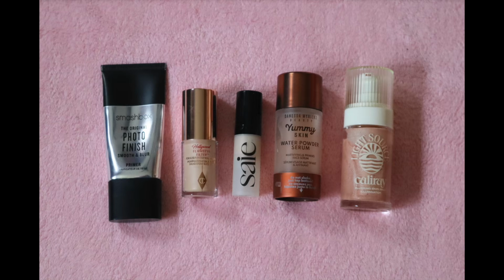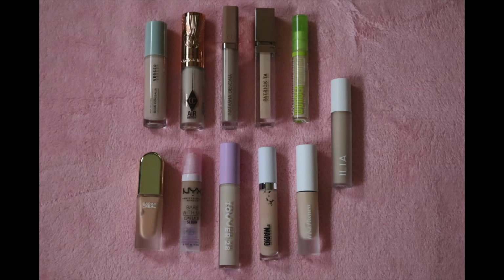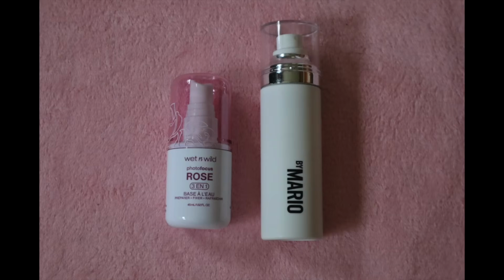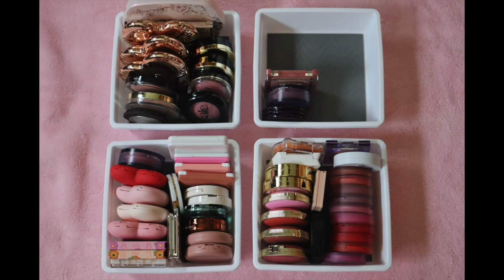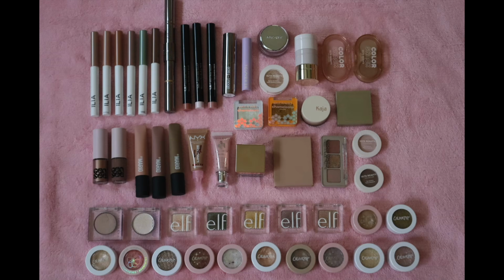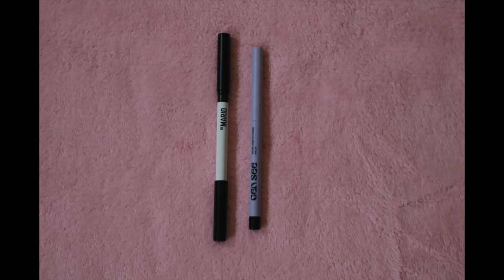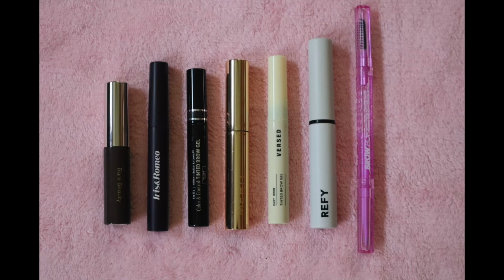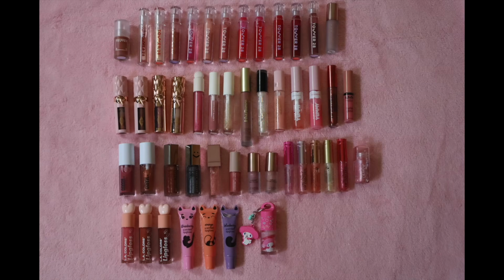Makeup Inventory 2026 | How Much Makeup Do I Own?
hello there! ♡ I haven’t done a makeup inventory video since 2025 so I thought that it would be fun to do another one. I’ll be discussing each category and talking about where I’d like to see number improvements (possible declutters) & just overall sharing my collection. I love to watch these types of videos so I hope you do too ♡

✿ TIME STAMPS ✿

complexion ♡ 0:34
cheek ♡ 12:15
eyes/brows ♡ 23:16
lips ♡ 34:52

✿ PRODUCTS ✿

✿ SOCIAL MEDIA ✿

✿ FTC ✿

This video is NOT sponsored and all opinions are my own. PR will always be marked with an asterisk (*).